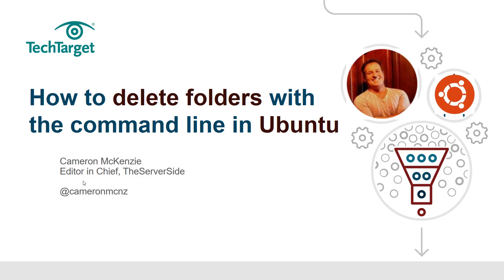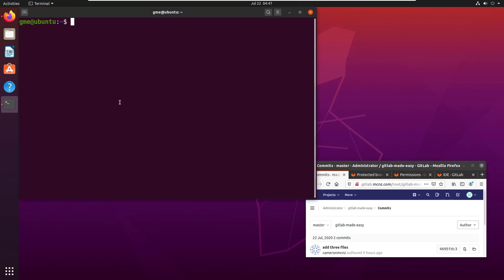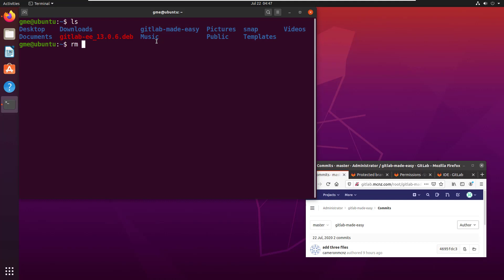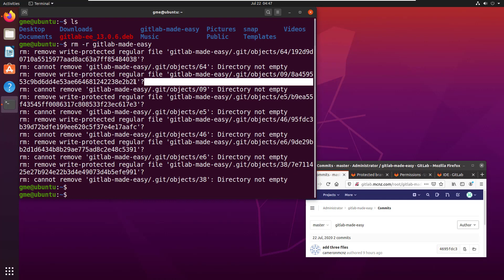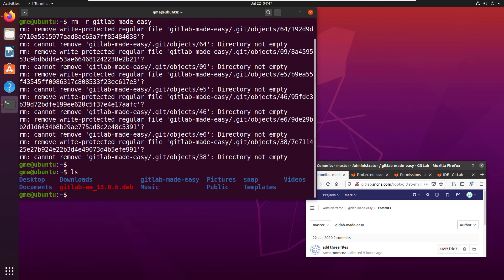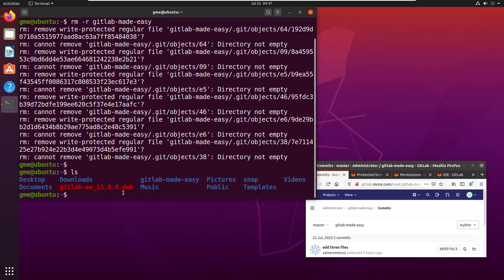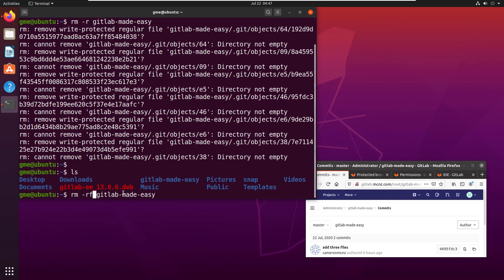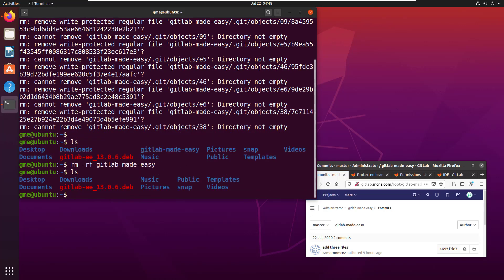Delete folder in Ubuntu example: How to remove a directory in Ubuntu terminal commands recursively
How do you delete a directory on Ubuntu? How do you recursively remove Ubuntu folders? Here I show you how to delete Ubuntu folder and contents recursively even if there is a protected folder in the mix. Too busy to watch the 'delete Ubuntu folders' tutorial? Well here's a spoiler:

folder-delete@ubuntu:~$ rm -rf folder-name